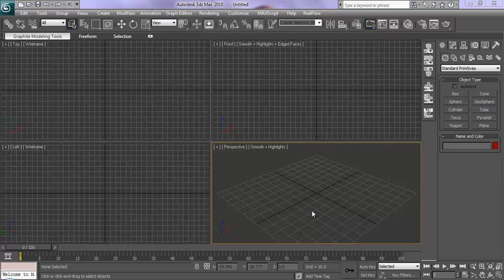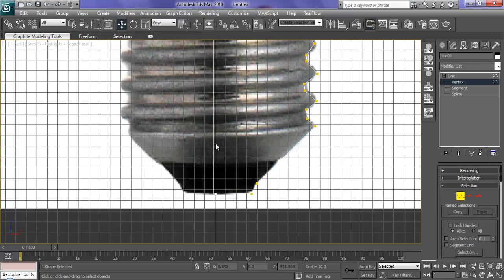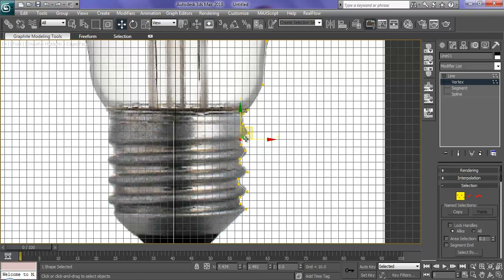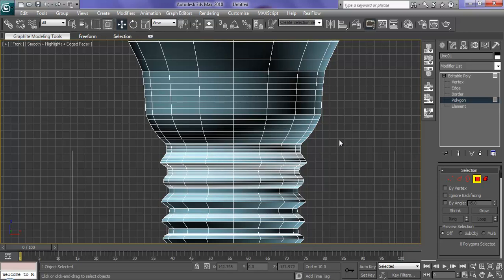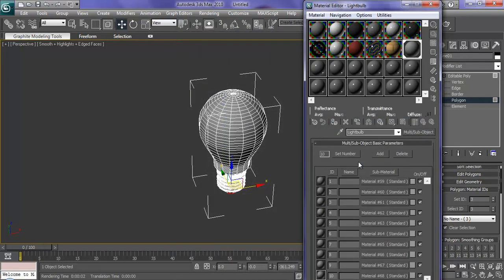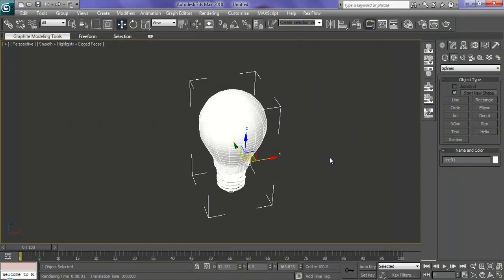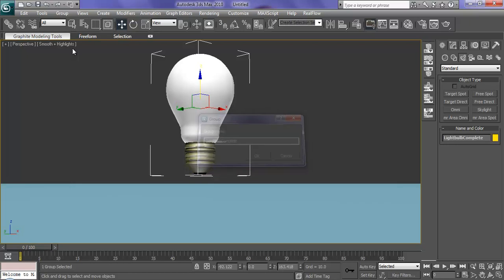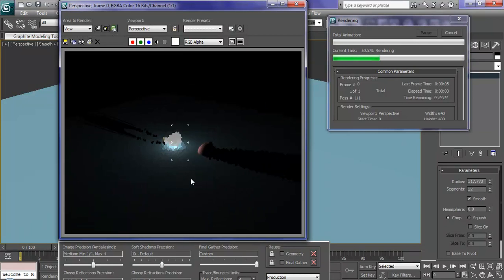Lightblub is 3DS Max 2010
Though I have the basic knowledge of how to create the light bulb, I have some problems with the finishing of it. Those concerns are spoken of in the last couple minutes of the tutorial. Using splines is how this light bulb is created. Nearly easy enough for someone with little or no 3DS Max experience can do.